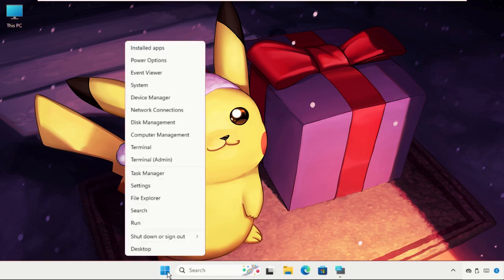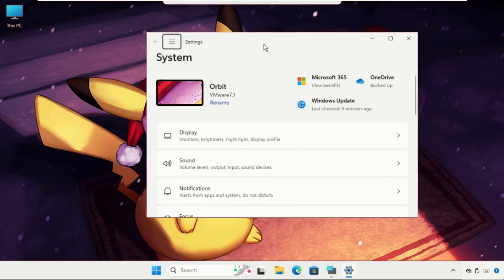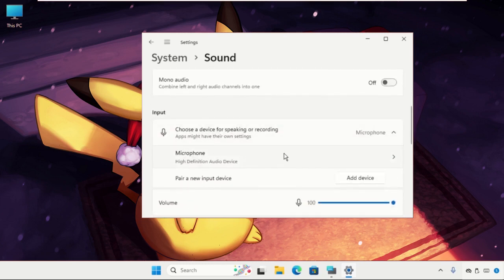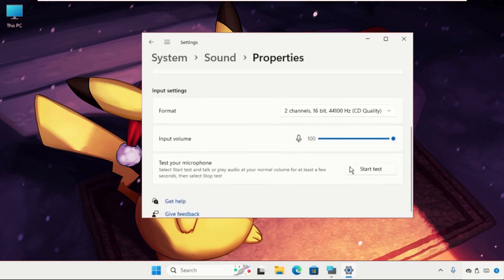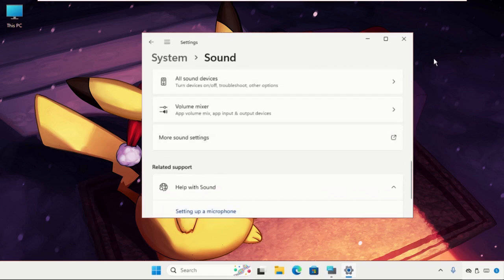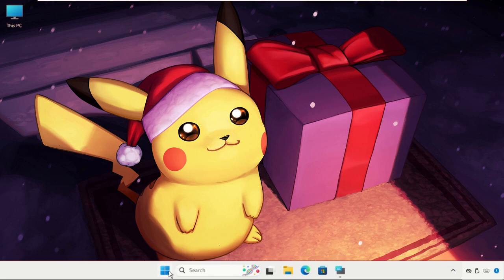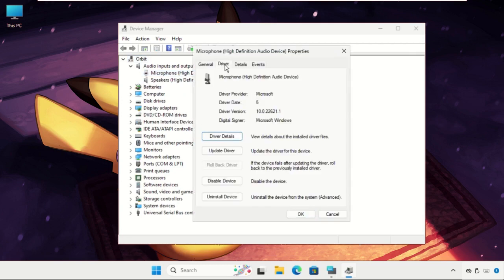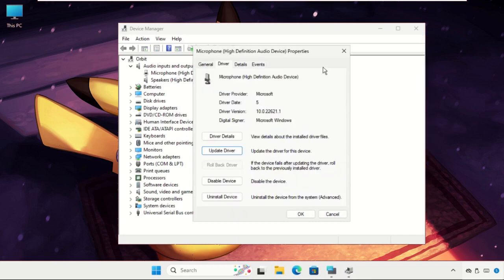Increase Microphone Volume Windows 11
How to Fix Low Microphone Volume Windows 11

This video will show you How to Fix Low Microphone Volume Windows 11
It has occurred to each of us. You're on a video call when someone says to you, "You sound quiet." There are a surprising amount of possible causes for this with Windows 11. Let us investigate what is going on.

Your first thought is typically to double-check that your microphone is chosen in the app's input options. But what happens when you realise you're not using the correct microphone? so, lets learn How to Fix Low Microphone Volume Windows 11